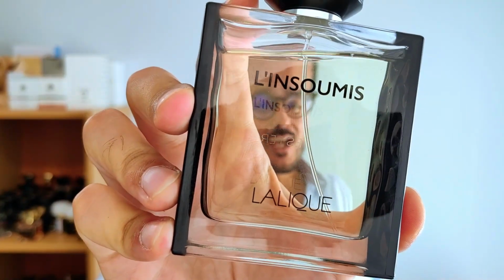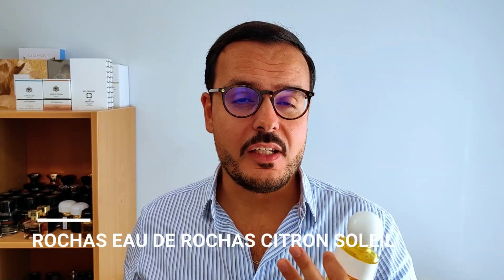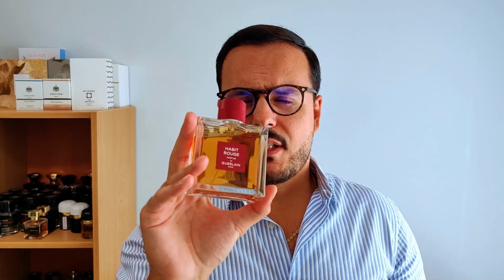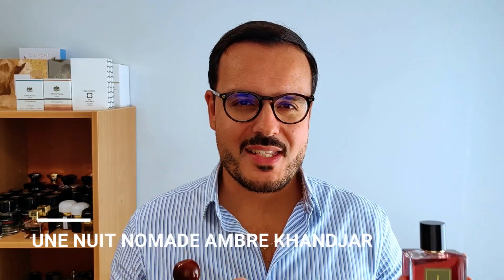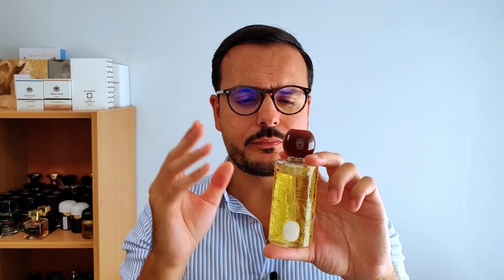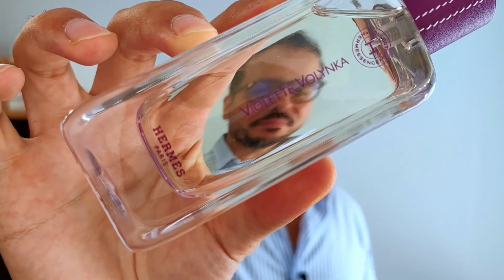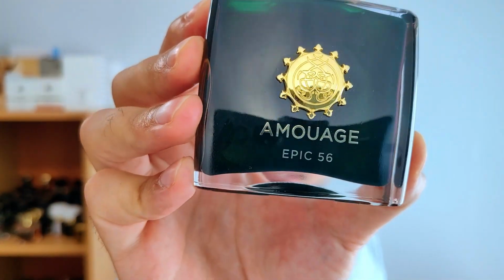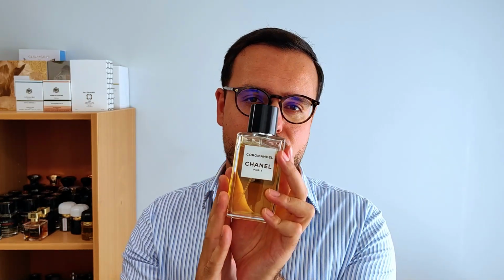Best Fragrances For Every Budget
Hi everyone!

Discover the best fragrances for every budget! In this video, I recommend 2 amazing scents for each price range—from under 50 EUR to over 200 EUR. These aren’t retail prices; these are prices that you can find in online discounters and Facebook groups, to help you get the most value. Whether you’re looking for an affordable option or a luxurious splurge, there's something for everyone!

Fragrances mentioned:
Lalique L'Insoumis
Rochas Eau de Rochas Citron Soleil
Guerlain Habit Rouge Parfum
Viktor & Rolf Spicebomb Extreme
Une Nuir Nomade Ambre Khandjar
Diptyque Benjoin Boheme
Tom Ford Ombre Leather
Hermes Violette Volynka
Amouage Epic Woman 56
Chanel Coromandel